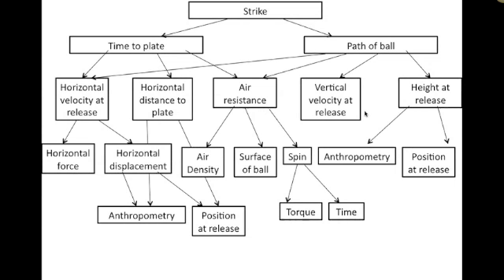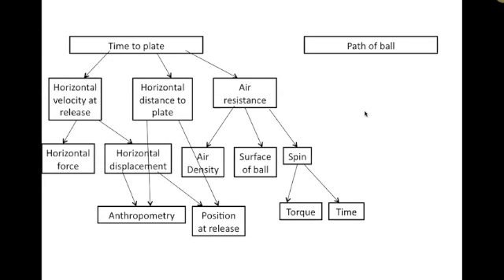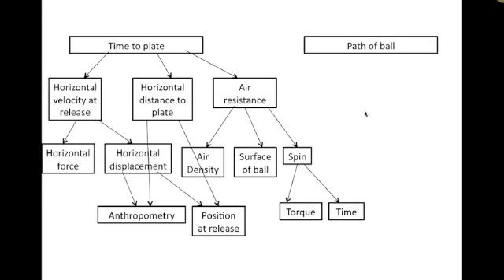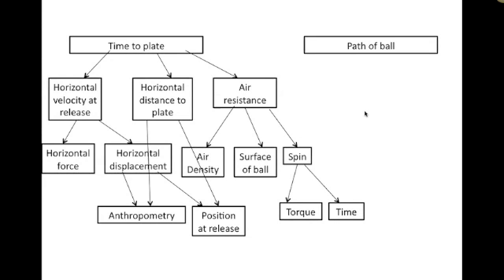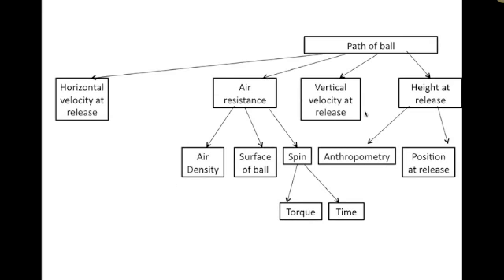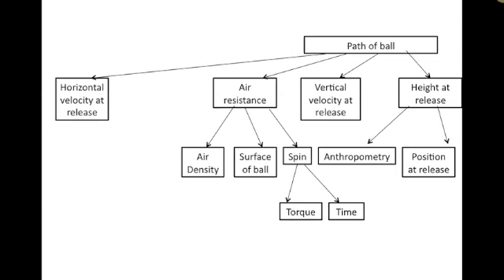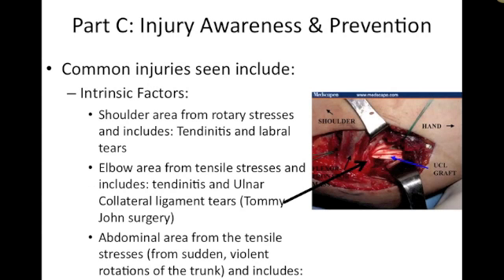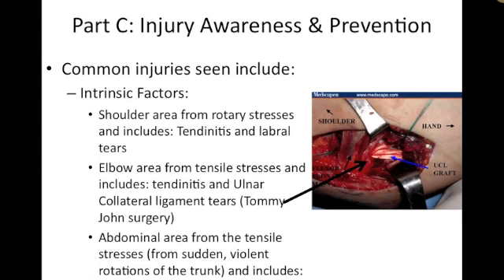Baseball Project (Qualitative Project) part 3